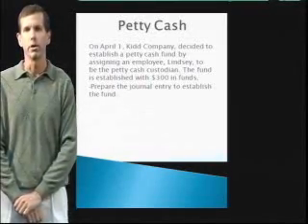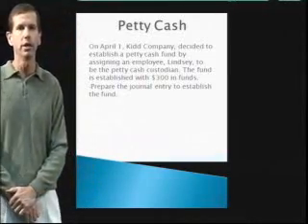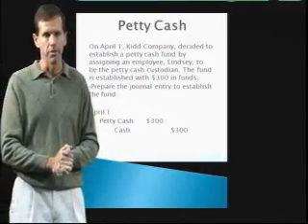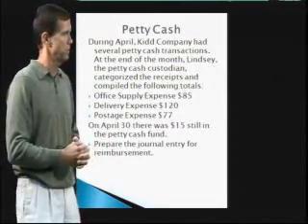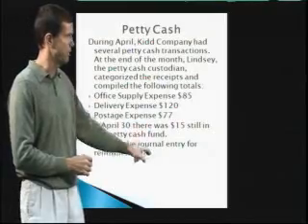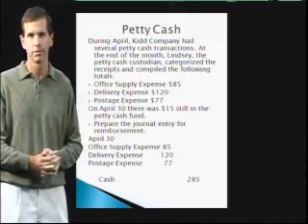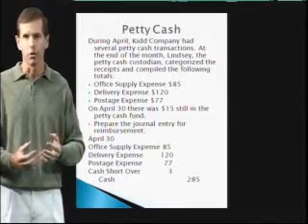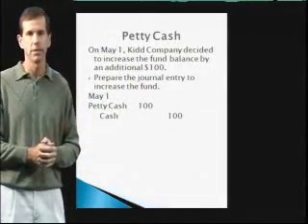Ch 8 petty cash